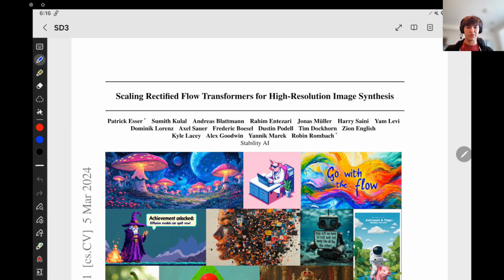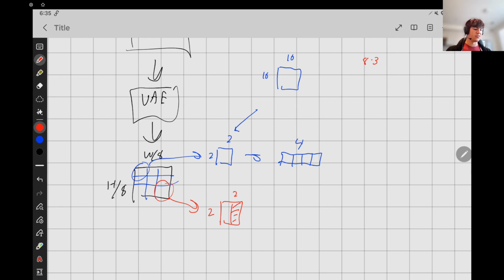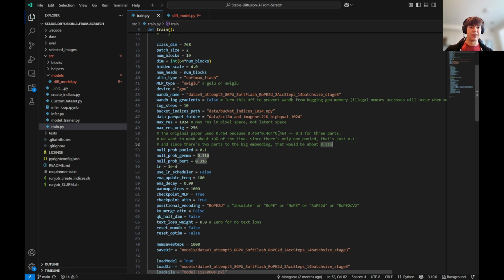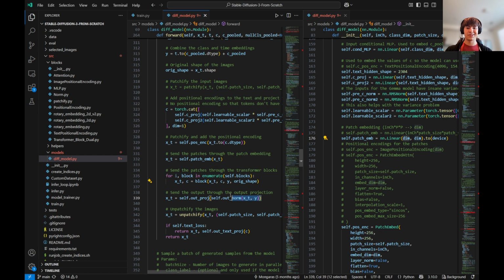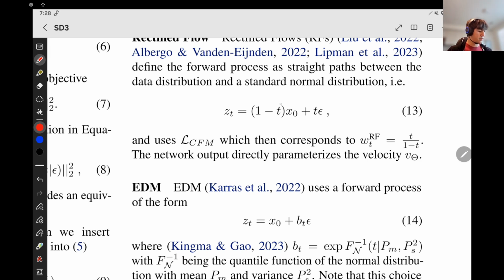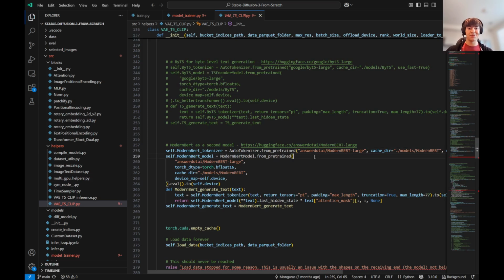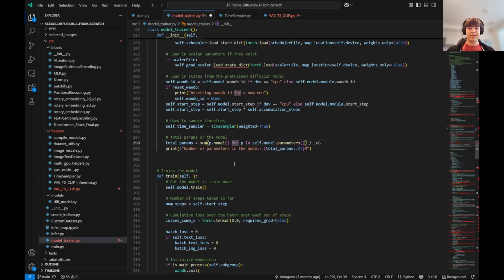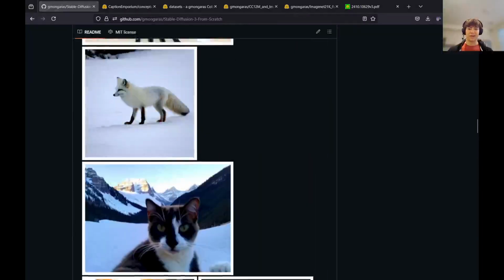Coding Stable Diffusion 3 From Scratch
Going through some code I wrote to train stable diffusion 3.
0:00:00 Intro
0:02:46 Data, not fun but necessary
0:28:41 Model, the fun part
1:11:23 Training overview
1:18:27 Data loading
1:41:11 Training
2:00:14 Inference and me rambling for a few mins